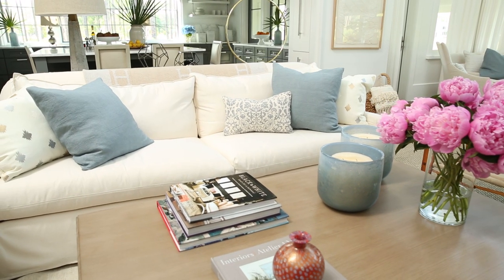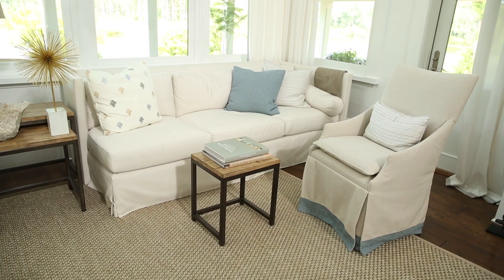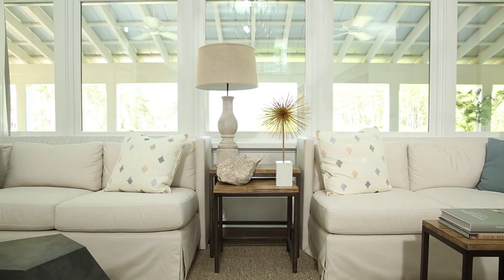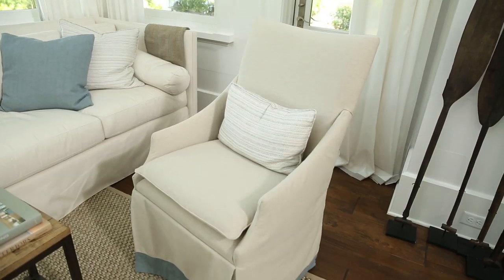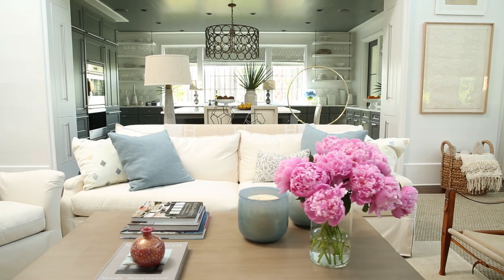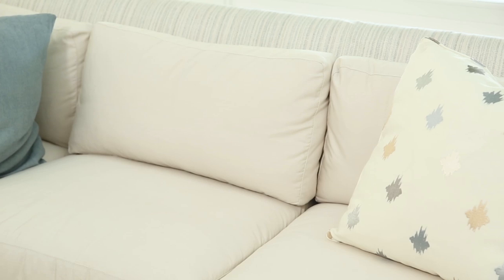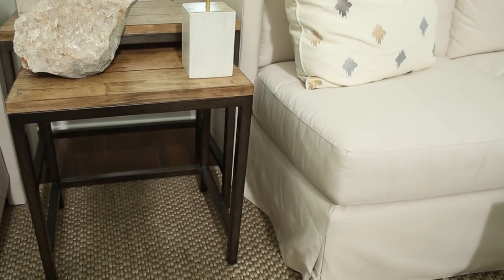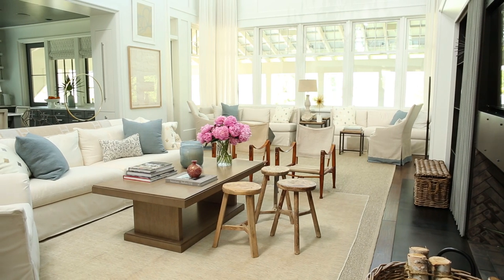Slipcover Tips | Southern Living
We love slipcovers for their easy care and custom look. These simple tips will help you choose practical and attractive slipcovers for your home.